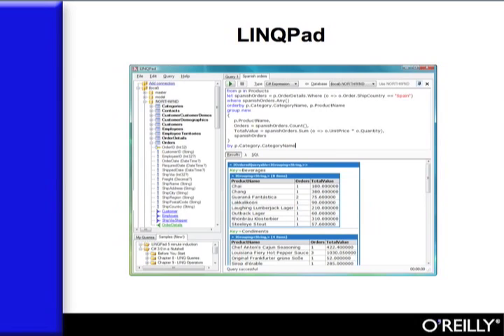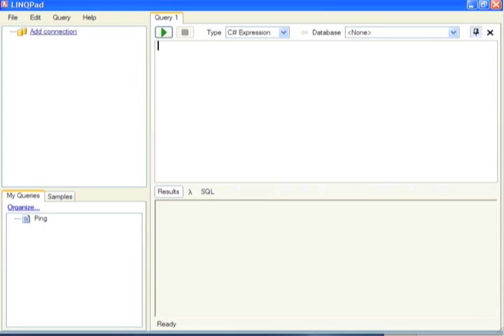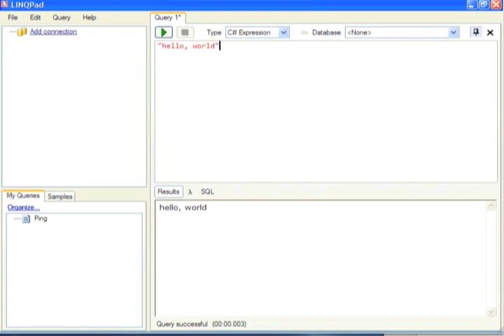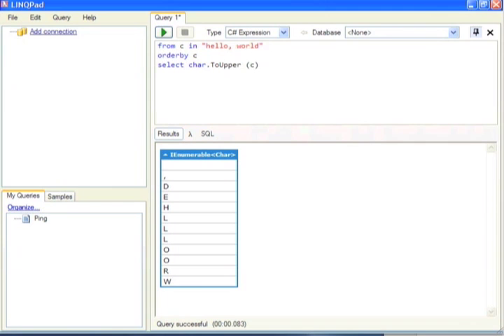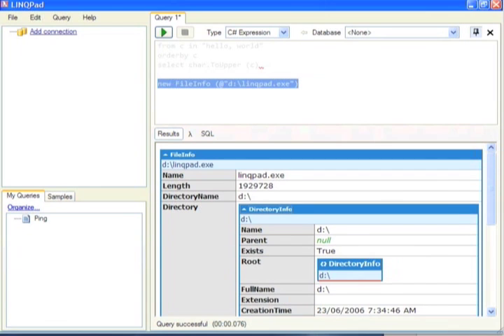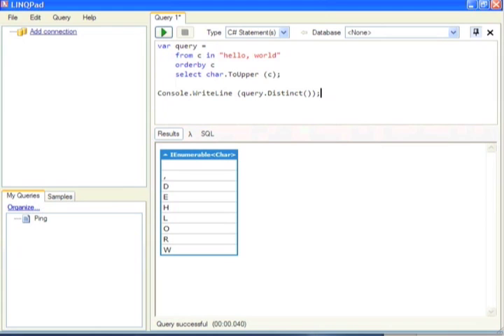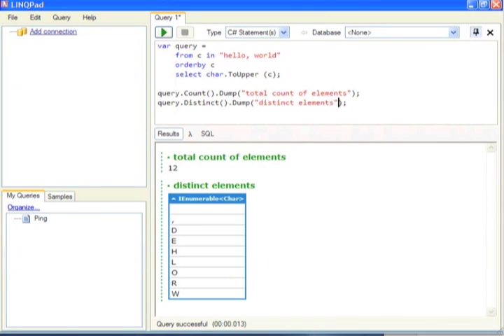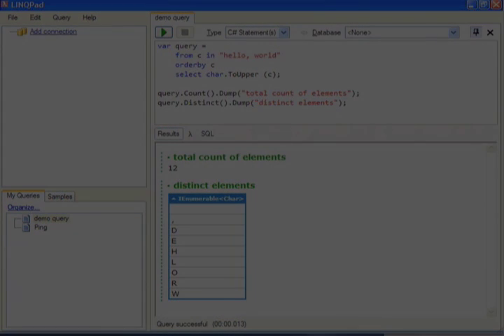O'Reilly Webinar: Writing LINQ Queries with LINQPad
In this webinar, Joseph Albahari, author of C# 3.0 in a Nutshell, the LINQ Pocket Reference, and C# 3.0 Pocket Reference, provides an introduction and brief tutorial to LINQPad, the querying tool that's sweeping the .NET world. This is a must-watch webinar for anyone working in C# 3.0 and .NET Framework 3.5.